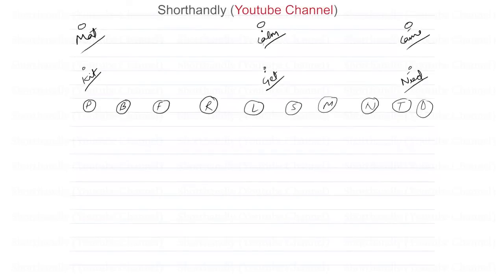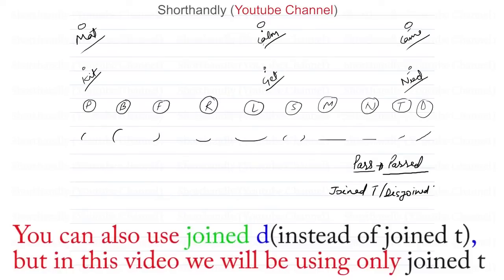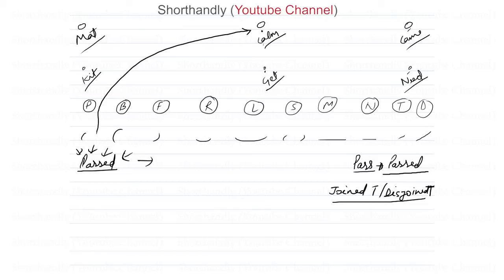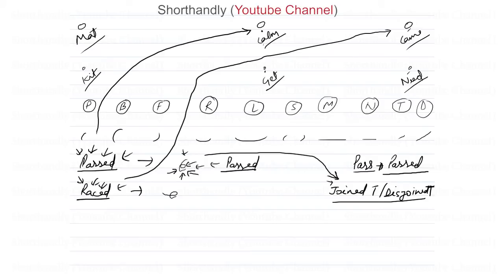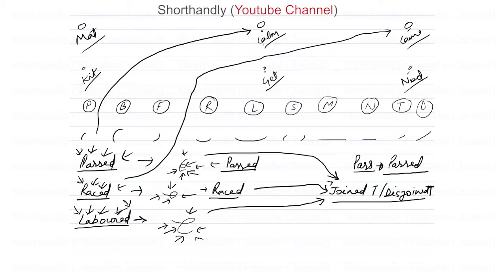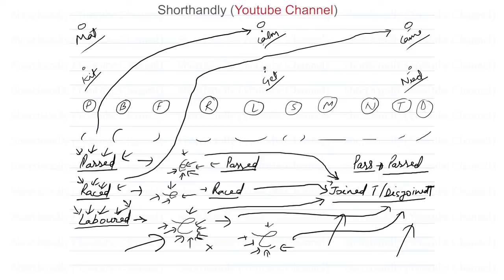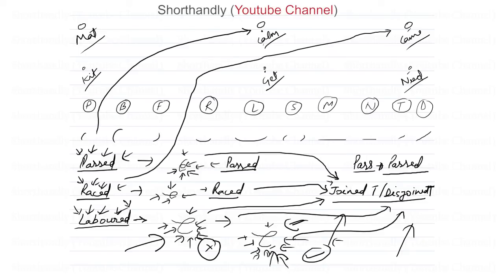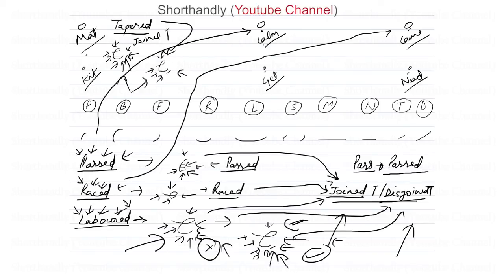Learn Gregg Shorthand (PART 23) Past Tense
This is the PART 23 of the "Gregg" Shorthand course, in this video we are going to have a look at Past Tense